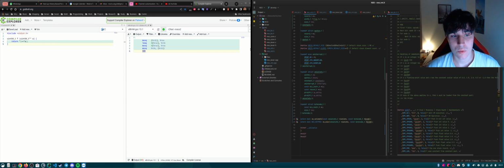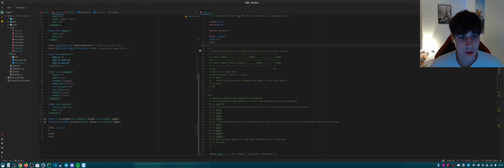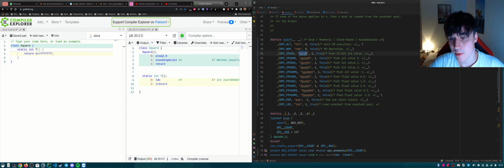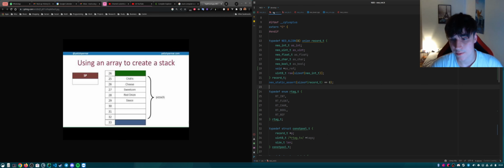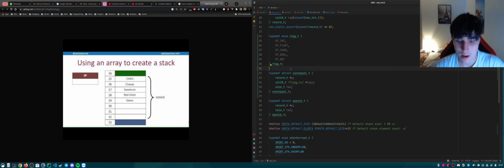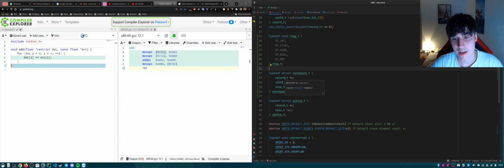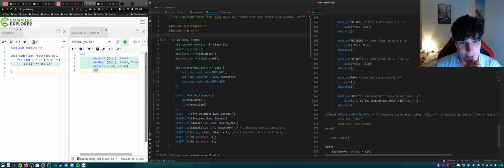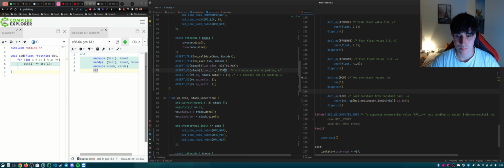The Constant Pool of the NEO VM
00:00 - Intro
01:06 - What is a constant pool?
01:30 - How does the JVM do it?
06:30 - Pushing scalar-value X (C code example)
11:27 - Operand stack
16:00 - SOA vs AOS data layout
17:00 - SIMD, autovectorization and address aligned loads/stores
24:00 - Writing the unit test in C++